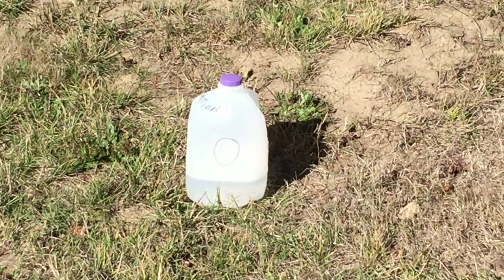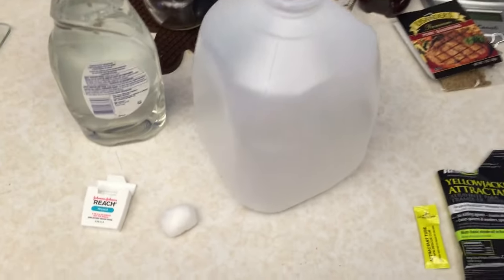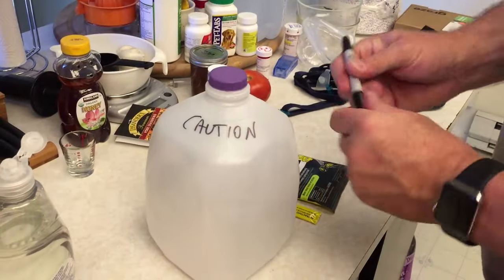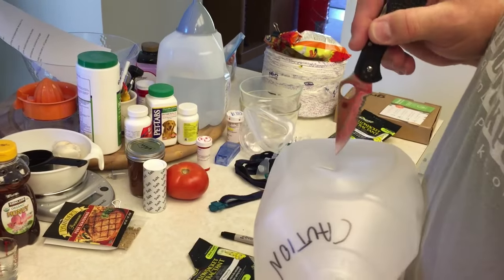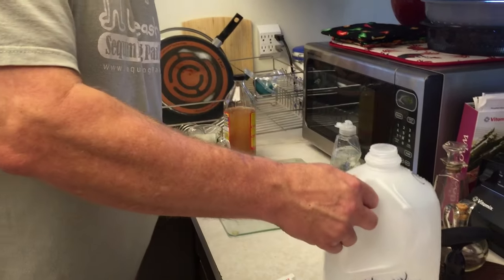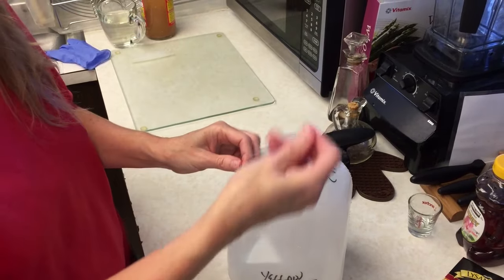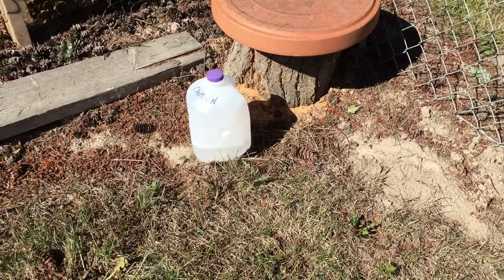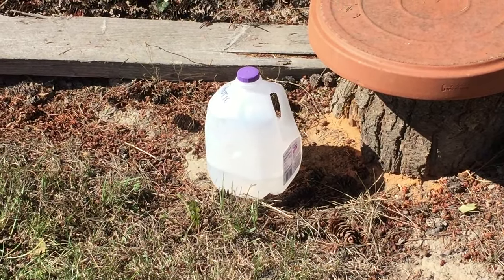My Milk Jug Yellow Jacket Trap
How I made milk jug yellow jacket traps. Easy and simple.

TIP: Make sure the tabs you have cut are pushed inward enough to make a hole that is easy for the yellow jackets to find and climb into.

Caution: Wait until after dark when it is cool outside and yellow jacket activity has diminished to empty your trap. I recommend placing it in the freezer for a half hour to make sure all are dead before emptying.